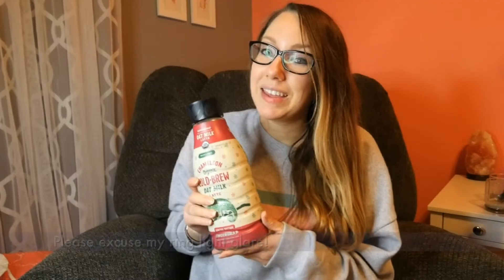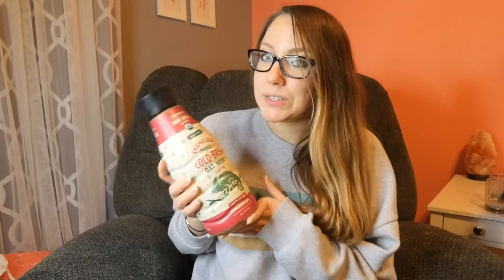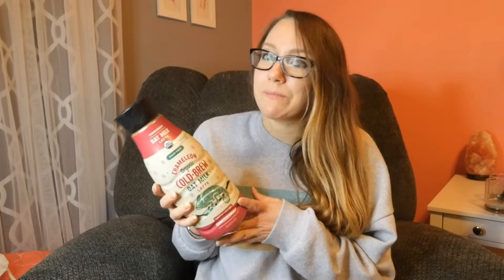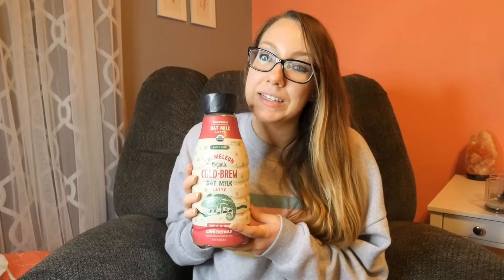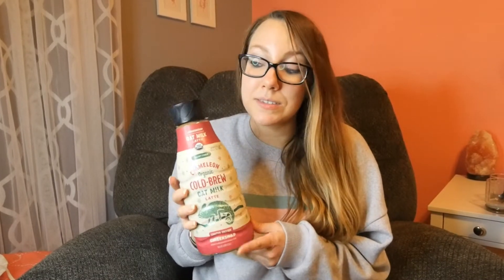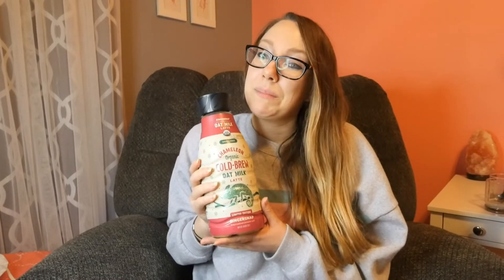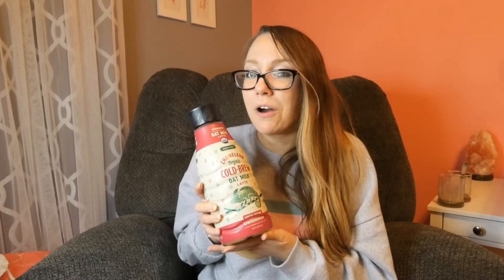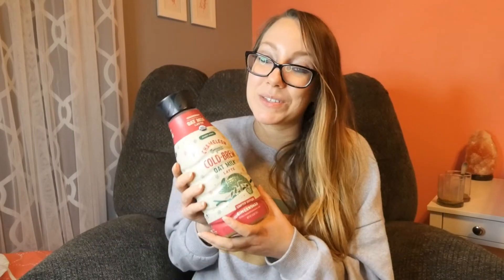CHAMELEON GINGERSNAP COLD BREW TASTE TEST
I am so sorry about the ring light glare! You would have thought I would've seen that with my glasses on. ;) I didn't want to refilm this since this is my first impression. Have you tried this drink yet? What do you think?